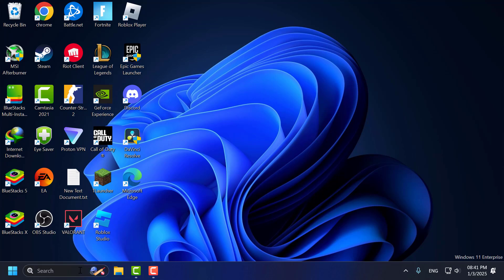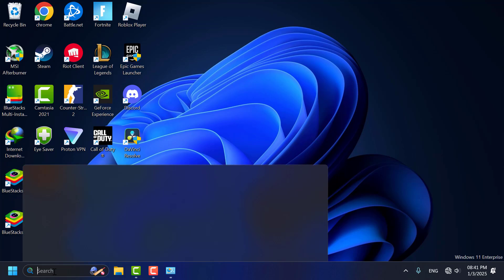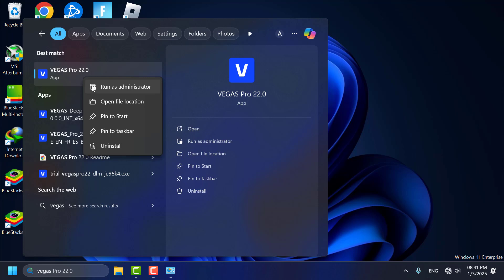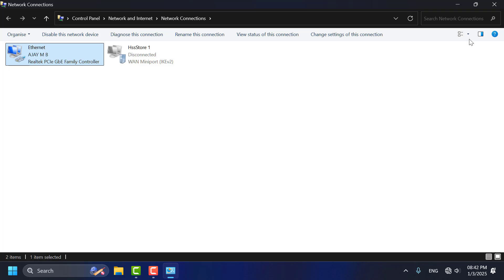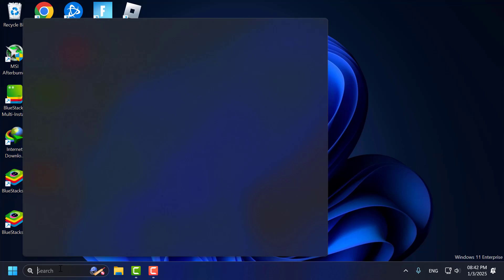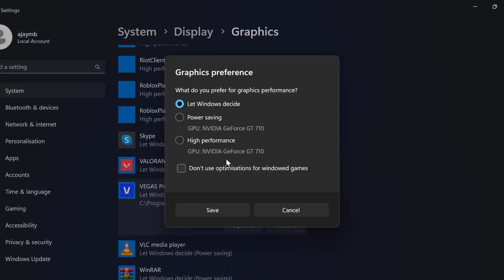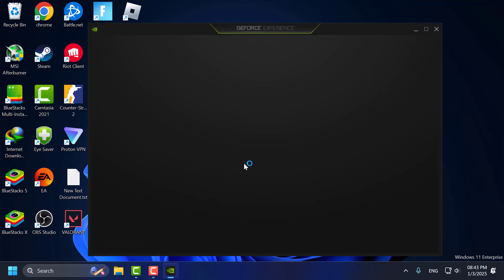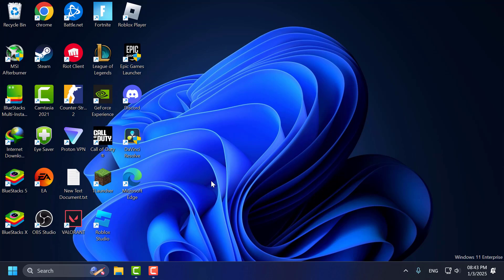How to Fix Sony Vegas Not Loading/opening on Windows PC (2025)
Here’s how to fix Sony Vegas not loading or opening on a Windows PC in 2025:

00:00 Intro
00:09 Method 1
01:11 Method 2

sony vegas wont open unless i manually change my system's time
Vegas Pro Stopped loading
Vegas not opening but showing up in task manager
Vegas Loading project freezes at specific percentage